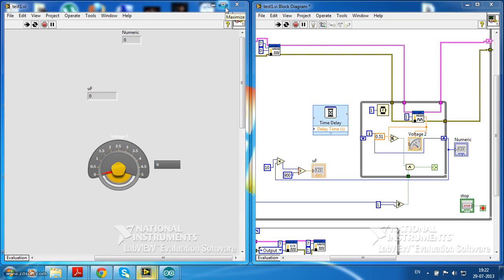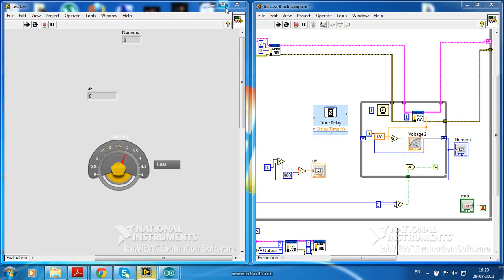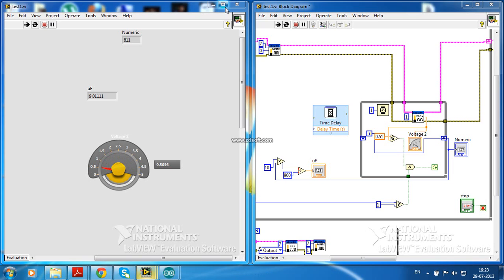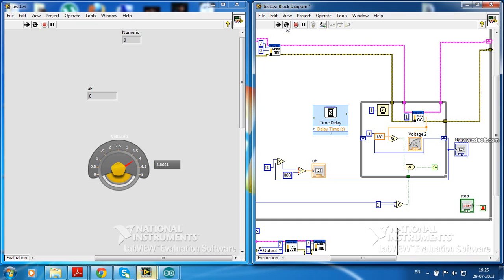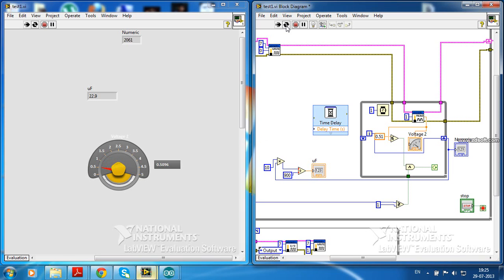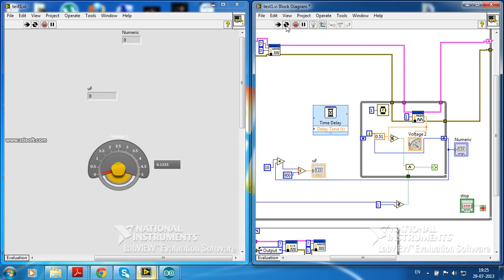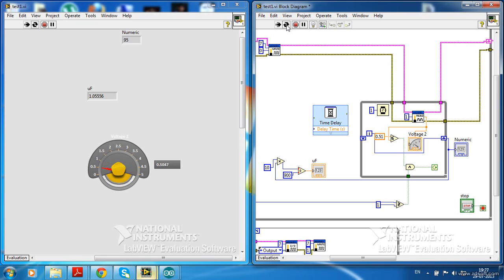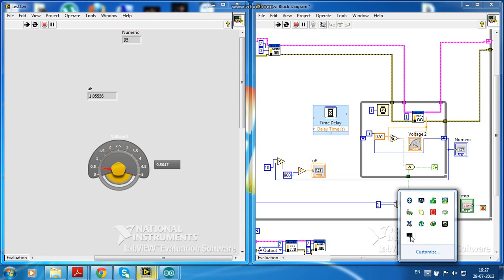LabView Capacitance Meter Demo